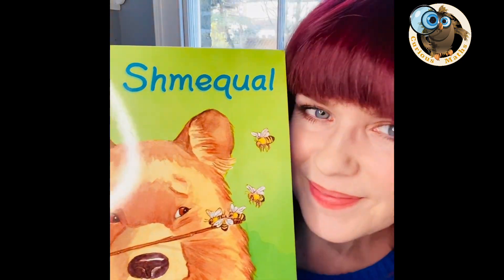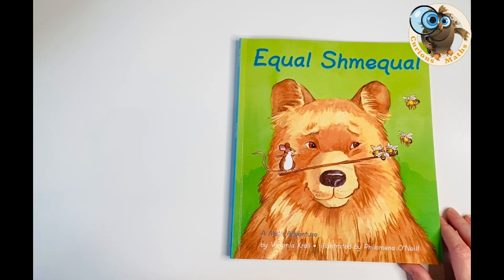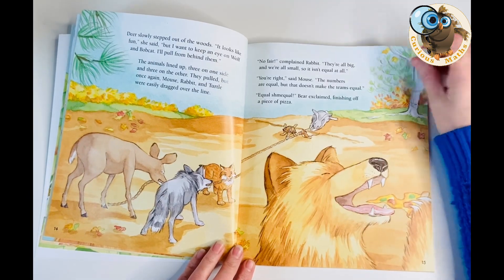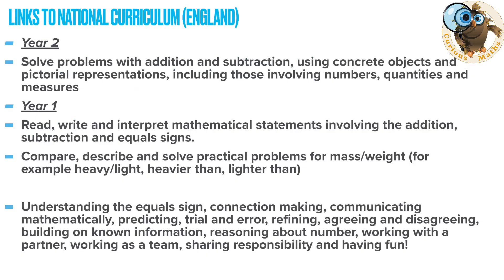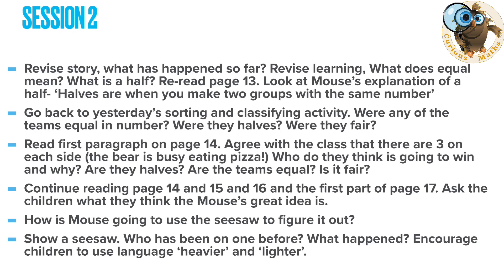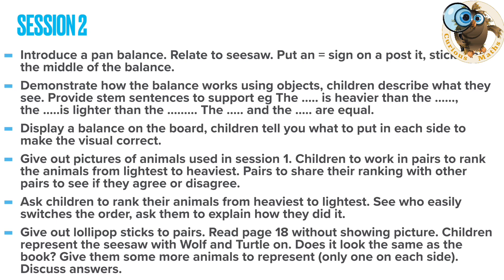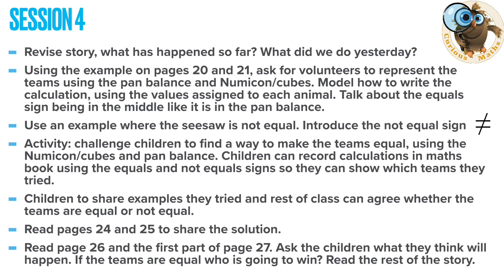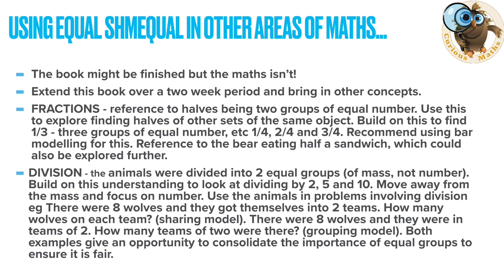I Love Maths Stories #4 Equal Shmequal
I love maths stories and this is the fourth video in my collection. Equal Shmequal is a fantastic book with loads of opportunities for maths. In this video, I share a synopsis of the book and then give lots of ideas of how you could use this book to teach maths either in school or at home. Equal Shmequal is well suited for year 2 children (age 6-7) but could also be used in year 1 and extended for year 3. I hope you find it useful.